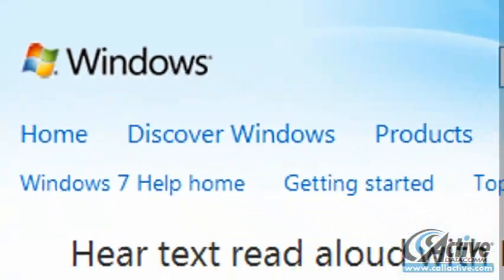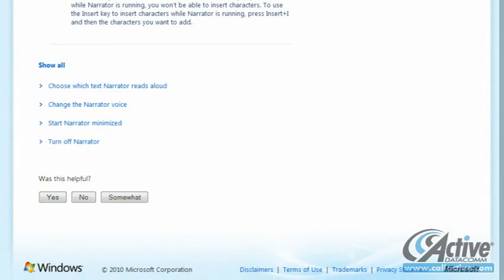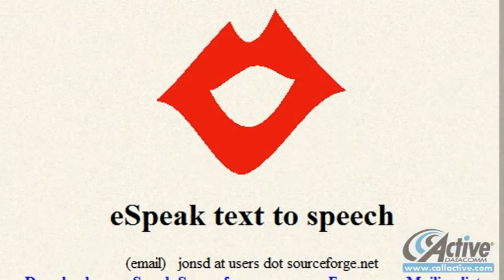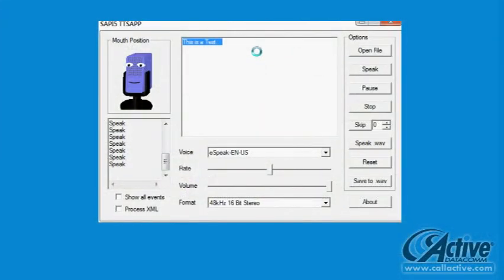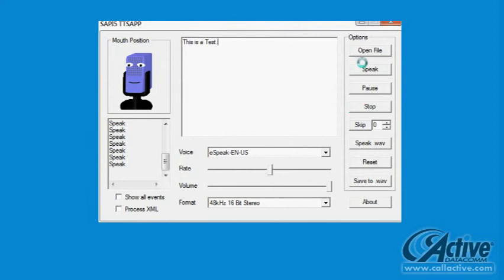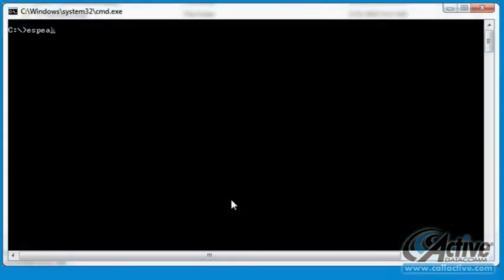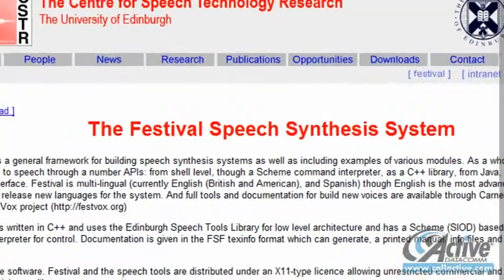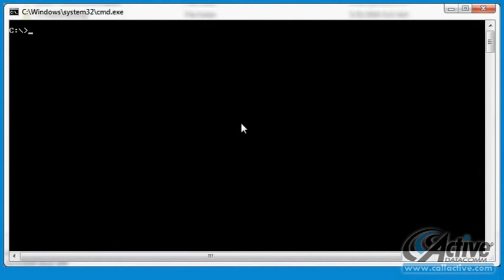Tuesday's Tech Tips: Give your PC the Gift of Speech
Festival and eSpeak are just two ways to get your computer talking!

E_volution by BS
From the album "Best of":
Creative Commons Licensed CC-BY 3.0

Images:

.| Future |. by Clix
Stock.xchng License

Other Content:

Active DataComm® is a registered trademark of Active DataComm, Inc. in the United States.

Some content has been licensed for use by Active DataComm® via/by private companies or individuals.

This video may contain copyrighted material, the use of which has may not have been authorized by the copyright holders, and is included for the purposes of advancing the viewer's understanding of the topics depicted.  This video is distributed, free of charge, to viewers who have expressed a prior interest in receiving it, for the purposes of education.

No warranty is offered or implied on behalf of Active DataComm, and use of the preceding information is at your own risk.  Some links in the video and description may take you to third-party pages; as with any file you download from any website, it is important to scan any files you download with modern, current anti-virus software.  Active DataComm respects intellectual property, including proprietary licenses as well as Creative Commons and FOSS licenses, and does not support or condone the use of any of the sites or tools we may share, for illegal, unethical, or prohibited purposes.